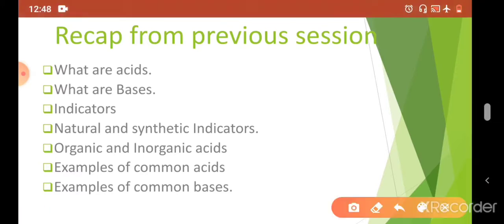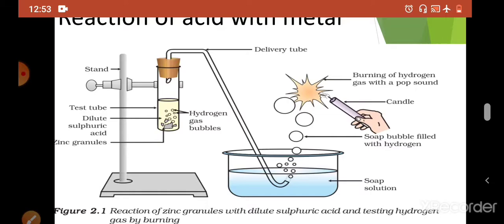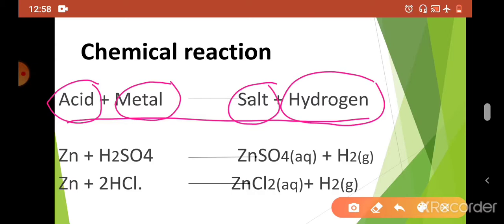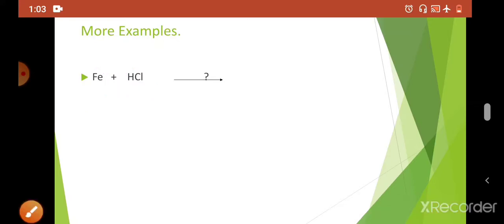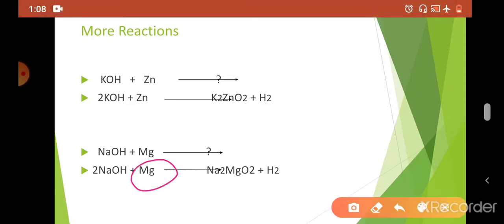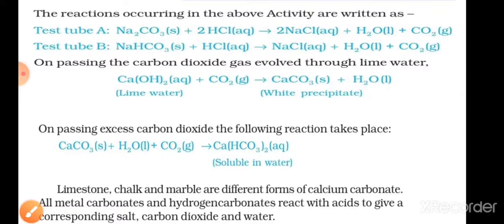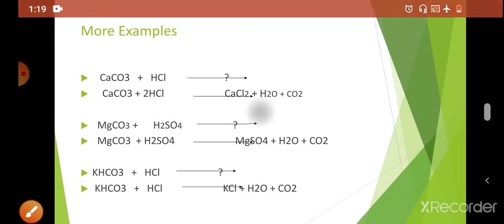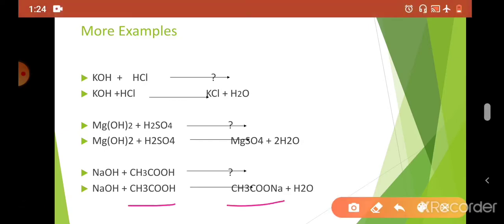Chemistry Std 10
Acid base Salt Ch2 part 2